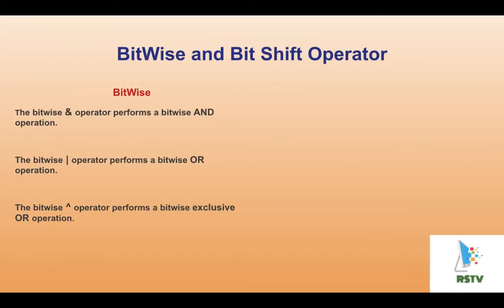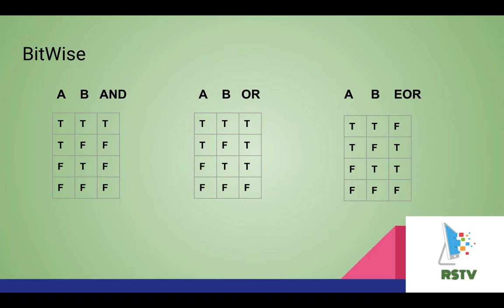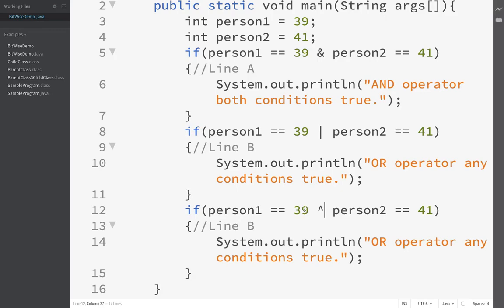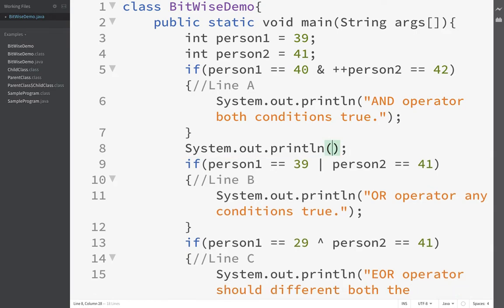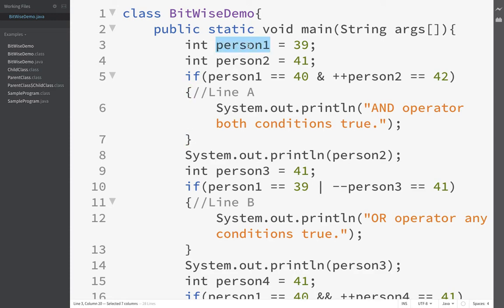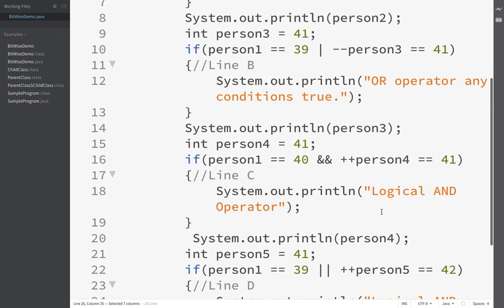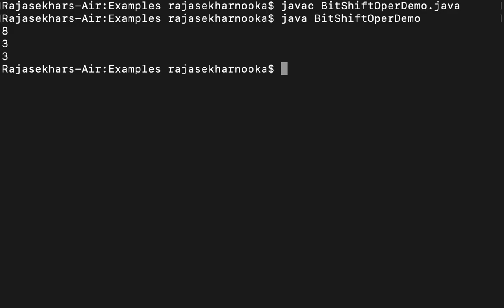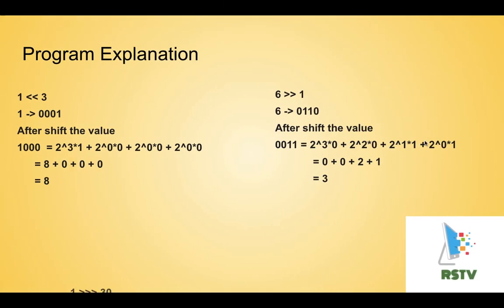OperatorsInJava part3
Operators in Java part III